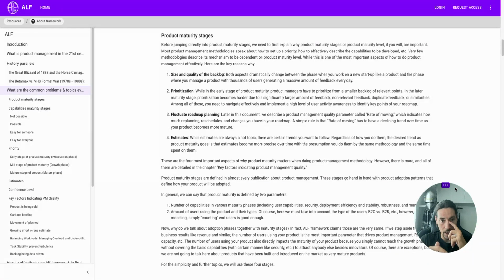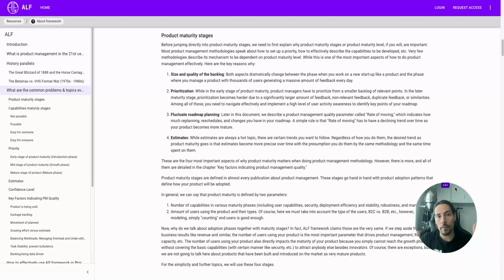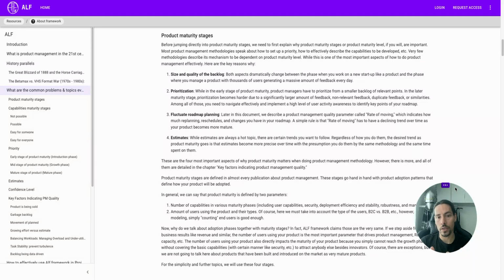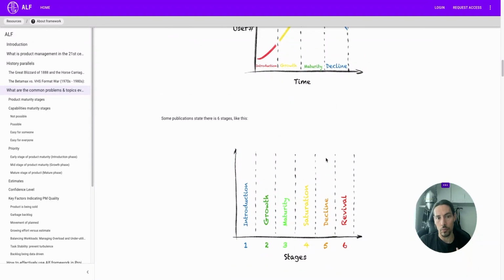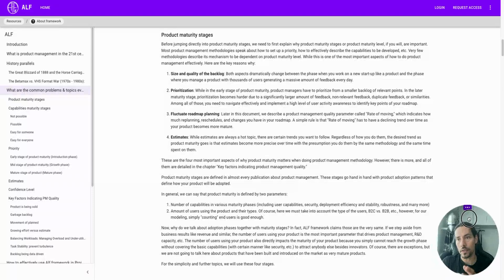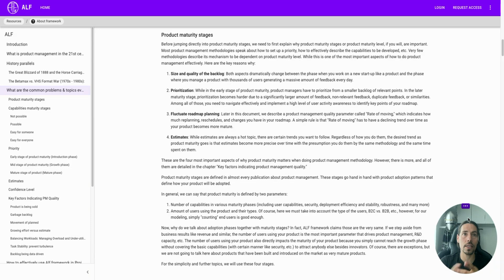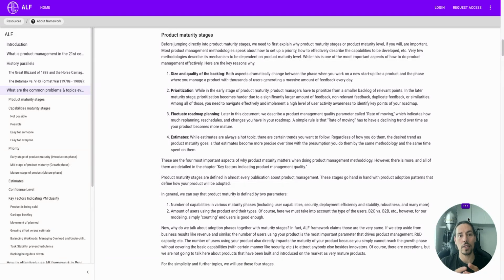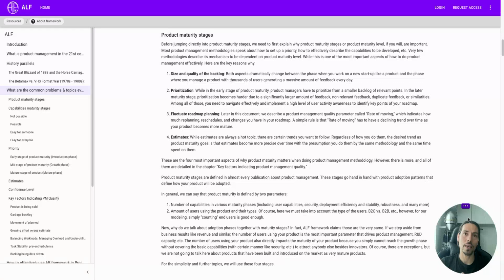Alf methodology - Product maturity stages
📈 Dive into the principles of product maturity stages in our latest video from the Project Alf Series. This session discusses the core methodology behind recognizing and leveraging each stage of product development. Learn how Project Alf supports these principles with targeted capabilities, ensuring your product management strategy is both comprehensive and effective.

🔍 Gain insights into integrating maturity assessments with broader quality indicators for smarter product management.

Check the product management framework we are bringing on the table and follow in Project Alf capabilities